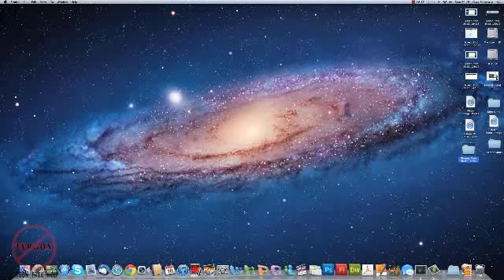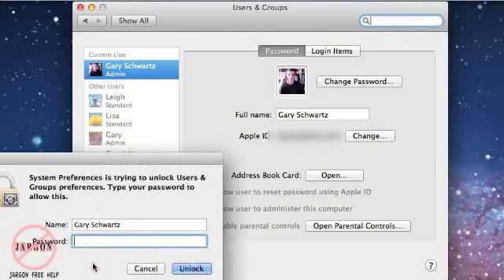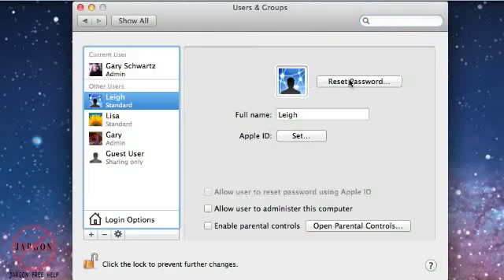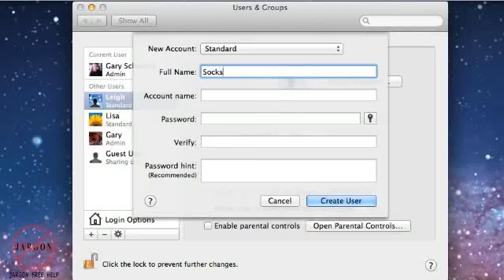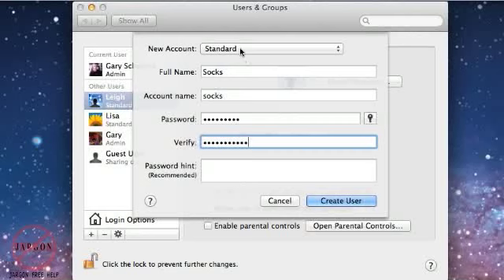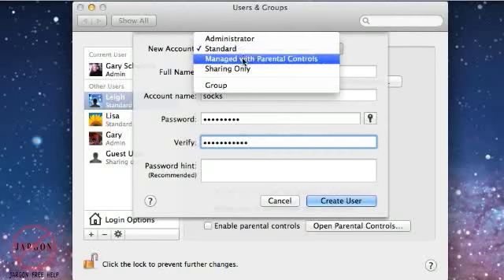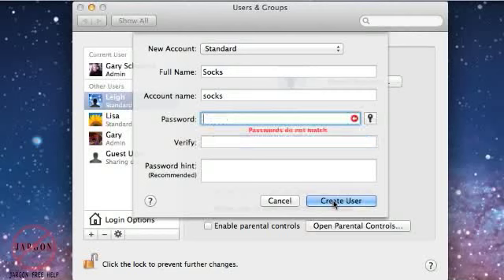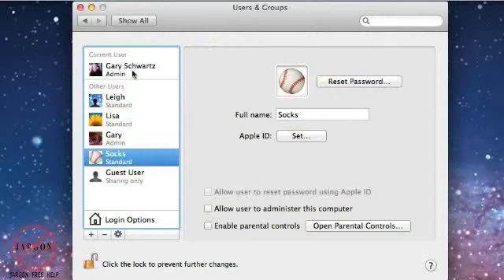Creating a New User on a Mac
If you want to create another user on your Mac computer so that they can have their own settings, favourites and a place to store their documents then it is simply done using Users and Groups. You may also wish to do this so that they do not have access to administrator rights or want to use parental control. shows us how.